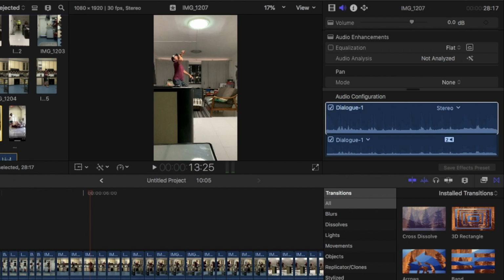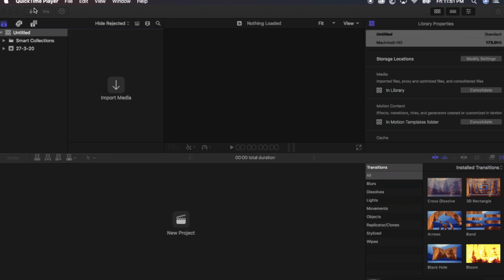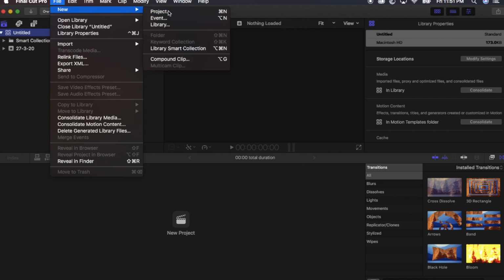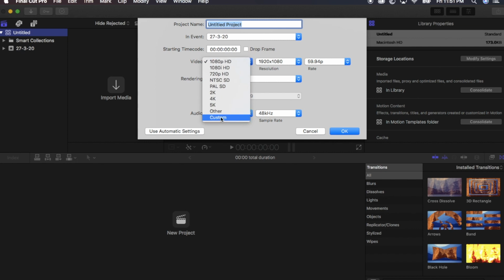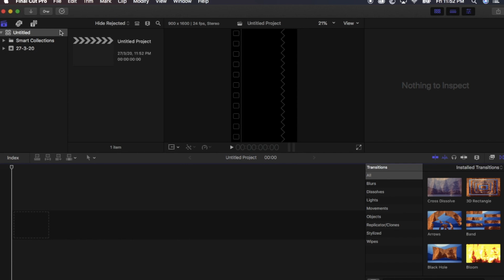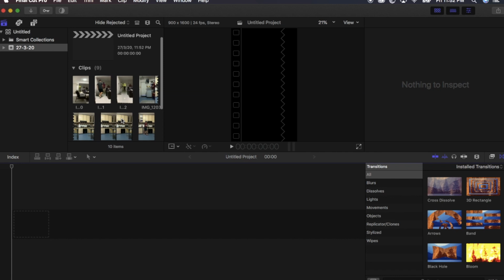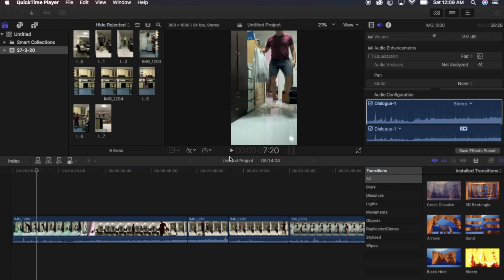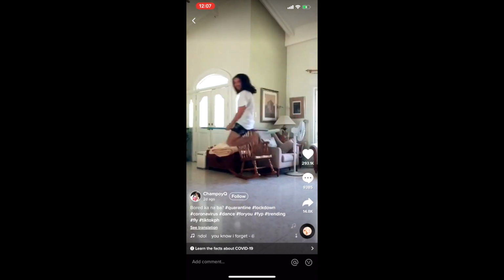FLYING TRICK IN TIKTOK | YOU KNOW I'LL GO GET | ENGLISH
FOR PHONE VIDEO EDITING, TRY : KINEMASTER & INSHOT

The reason I edited it in laptop video editor is it is easy for me to CUT & TRIM to a very minimal portions. Away from the struggle of using my big thumbs in dragging the start and end of clips just to match the buzzer beats of the song.